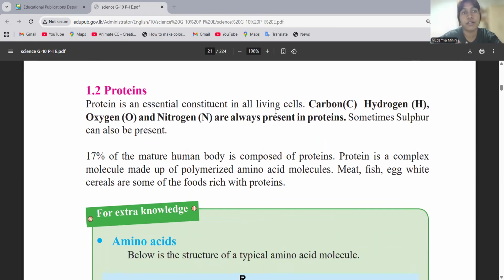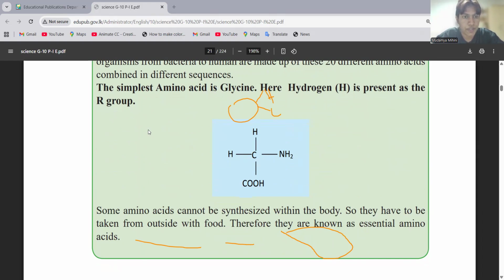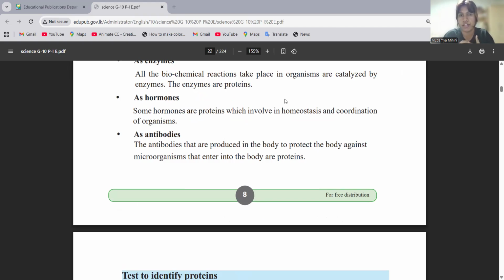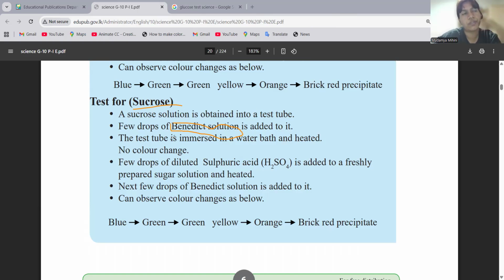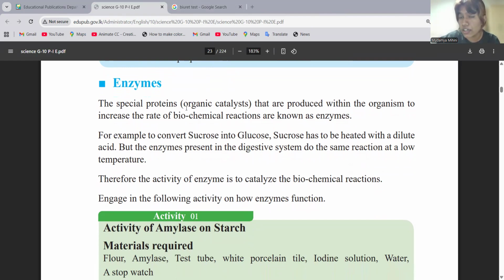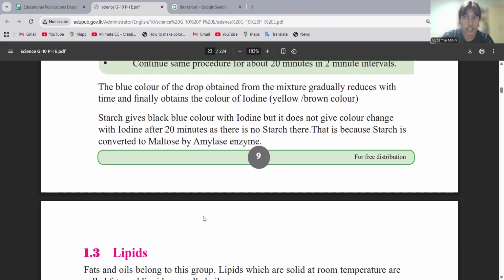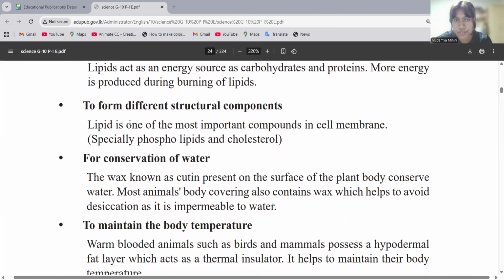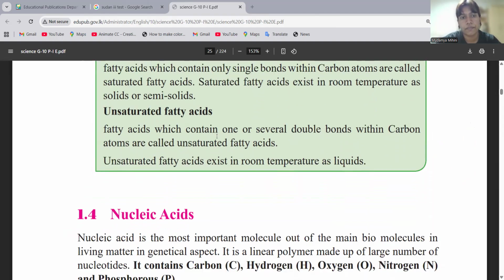Grade 10 O/L Science English Medium - Chapter 01 - Proteins and Lipids (Part 02)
Welcome to my free tutoring channel. I'll be uploading videos of tutoring sessions for free for grade 10,11 science and edexcel O/L biology and physics.

Please note this is done as a volunteer service and no fee is asked.

Await the next session. Thank you so much